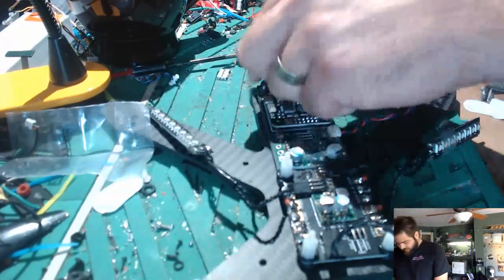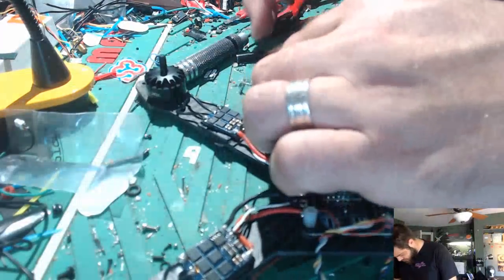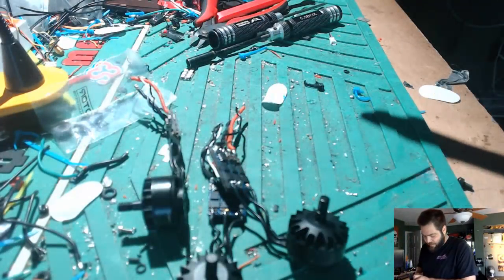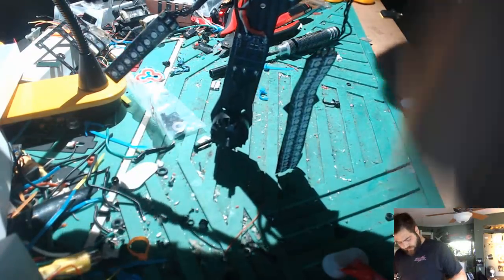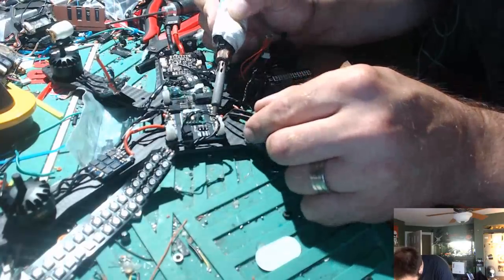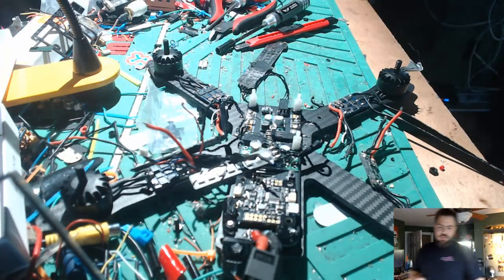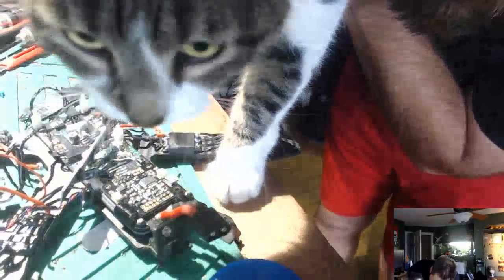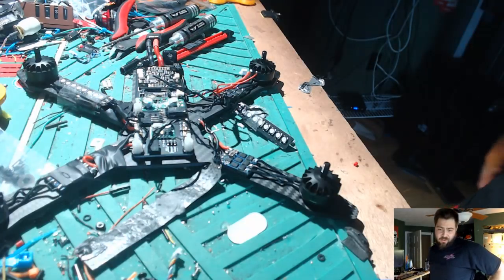Livestream // NURK Builds a DRL Racer3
My radio:
Futaba 18SZ //

Big Main Vlogging Camera: Sony A6500 //
Big Main Vlogging Camera Wide Lens: Sony 18-55 //
Big Main Vlogging Camera Long Lens: Sony 55-210 //
High Speed Camera: Sony S8+ //
Gimbal for S8+: DJI Osmo //
Tripod: Dolica Proline //
ISDT Charger
SD Card Holder